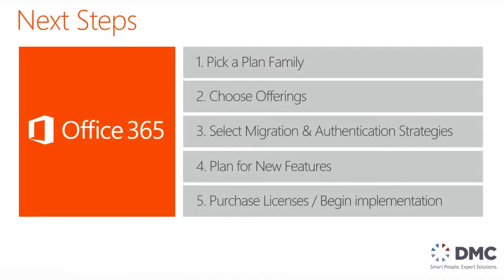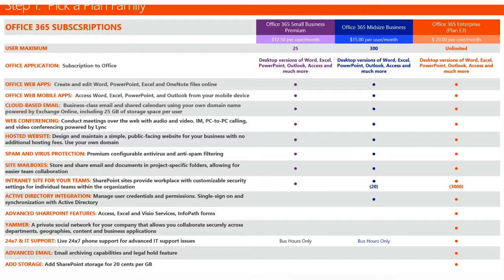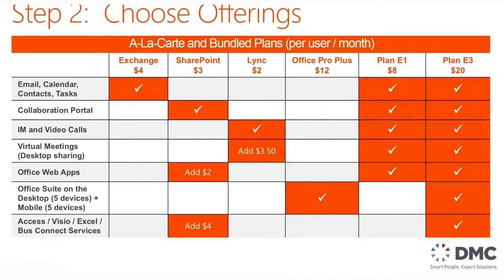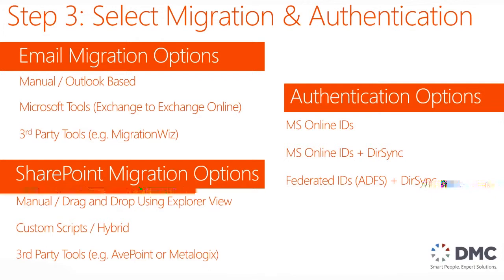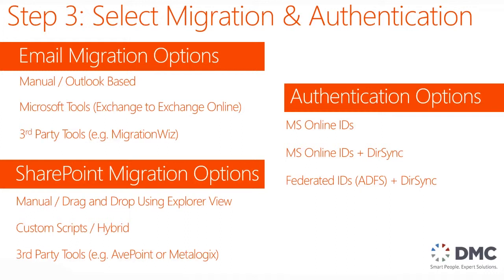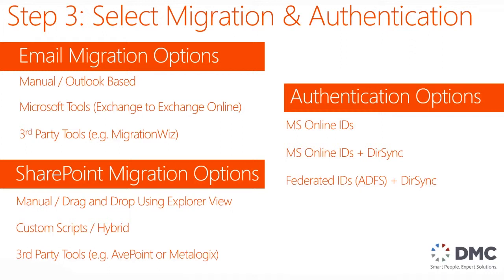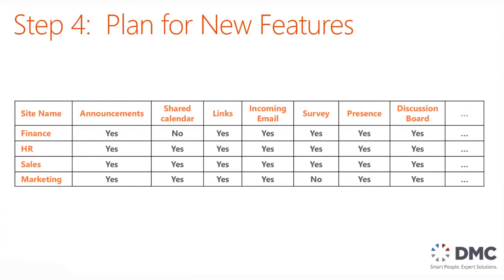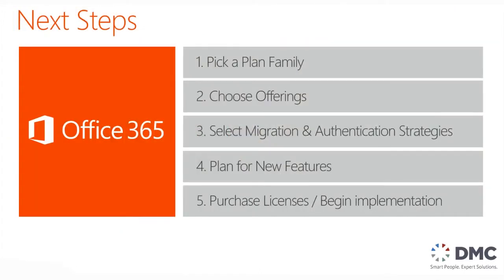Office 365 - Next Steps to Get Started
To help you better understand Microsoft's cloud offerings and decide if a move to the cloud is right for your business, DMC has created a video series describing benefits and drawbacks of the cloud, Microsoft Office 365 feature overviews, and demonstrations of these systems in action. Our series explores CRM Online, SharePoint Online, Exchange Online, Lync Online, and Office Web Apps.